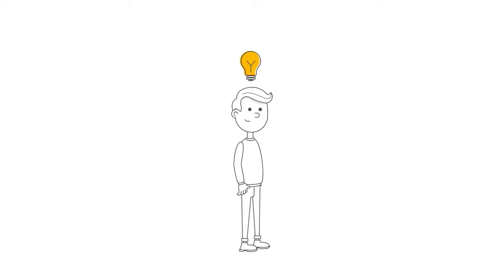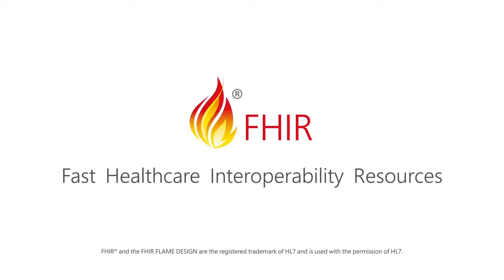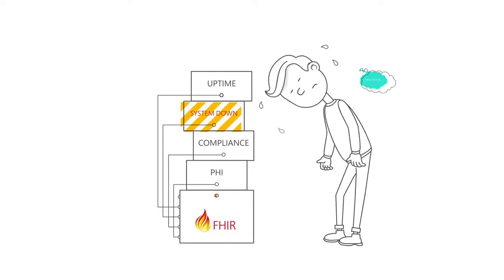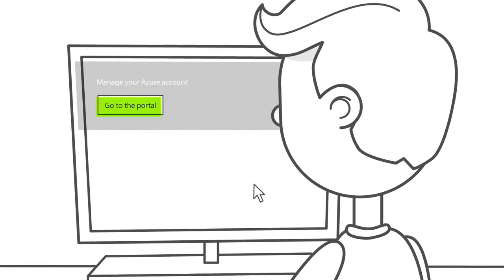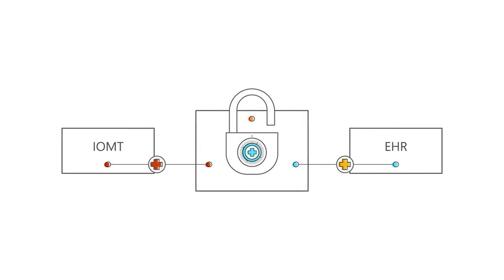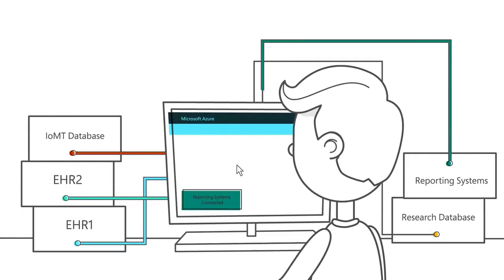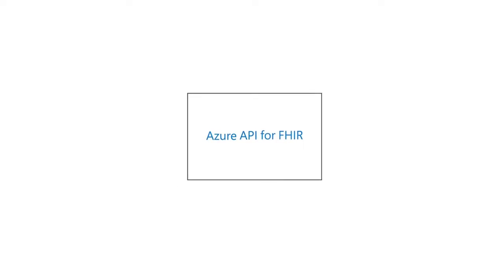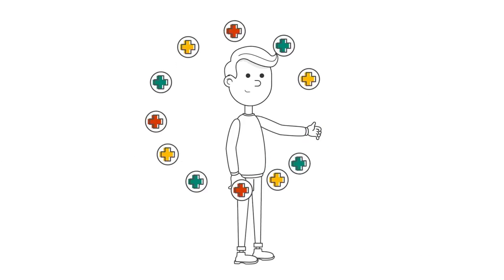Introducing Azure API for FHIR